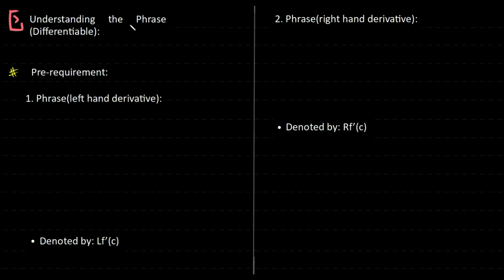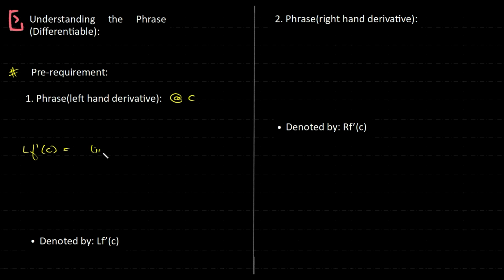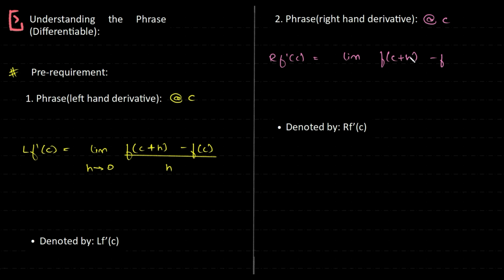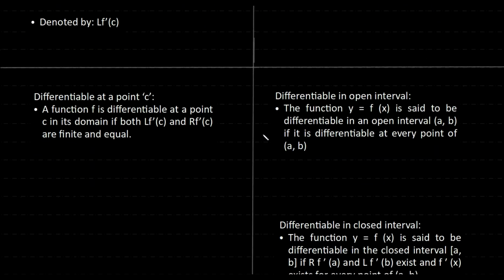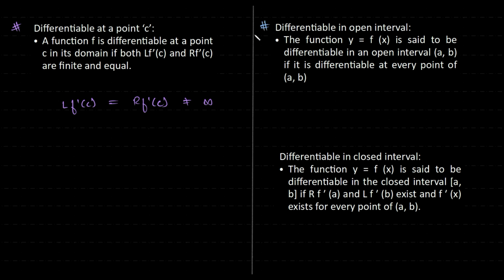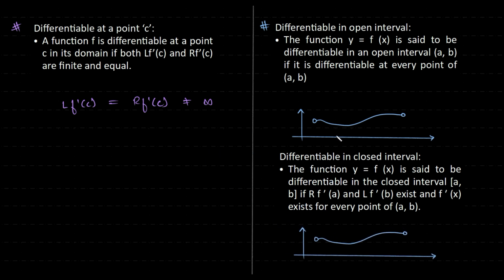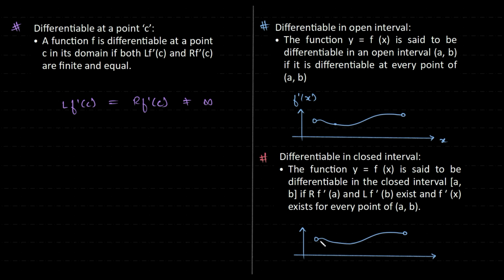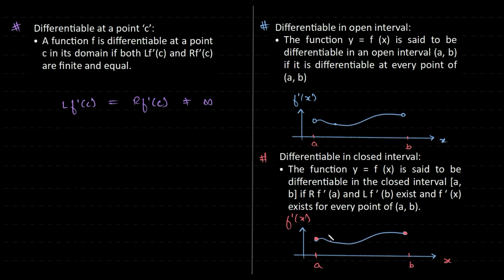5 04 B 1 About Phrase Differentiable E